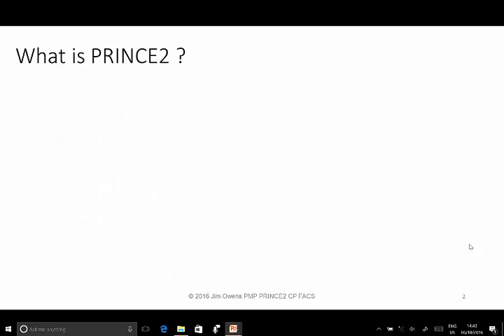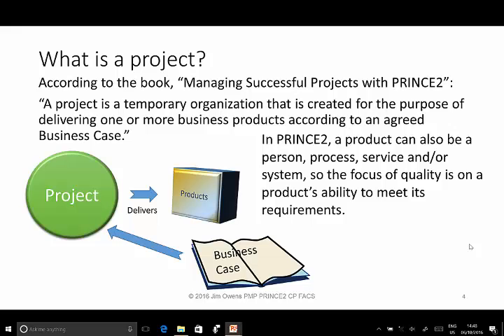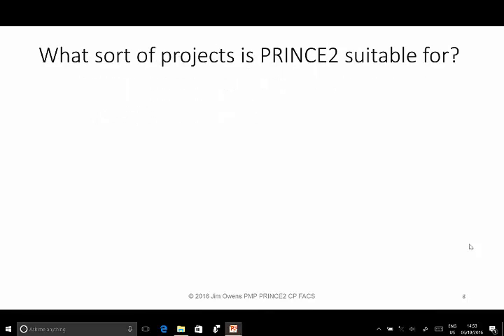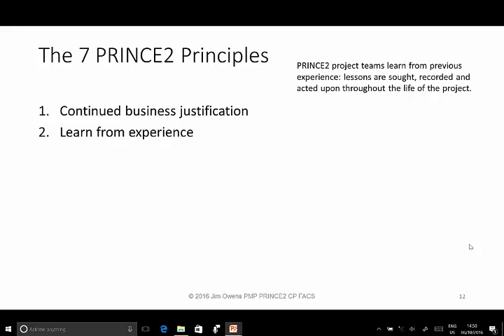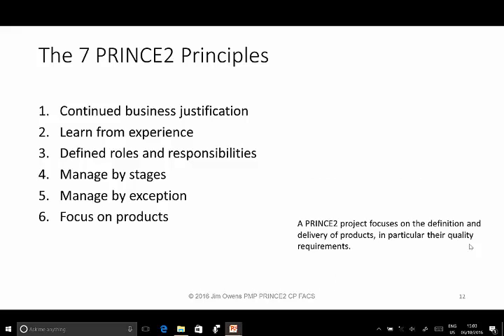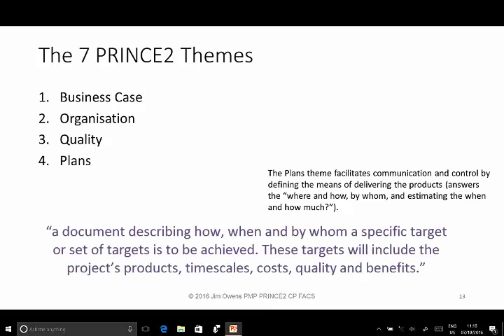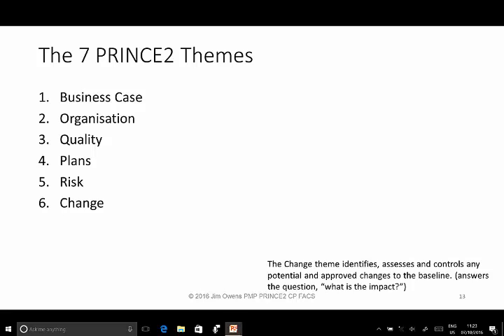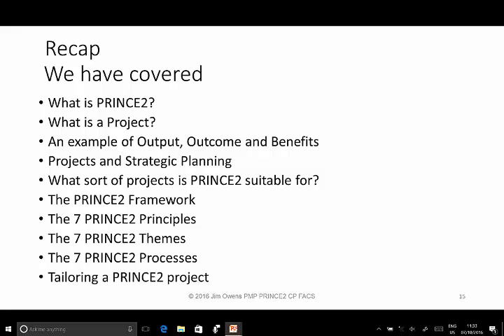PRINCE2 Overview Jim Owens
A brief overview of PRINCE2 by Jim Owens PMP PRINCE2 FACS CP